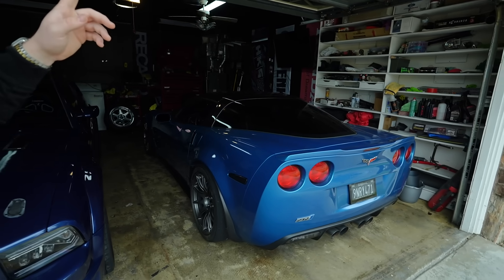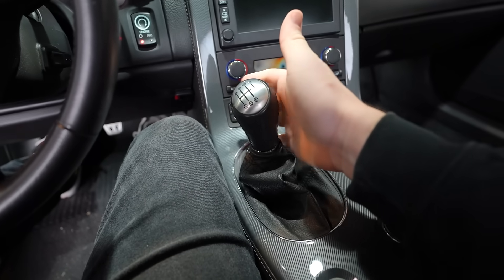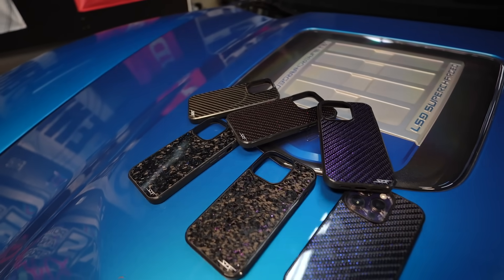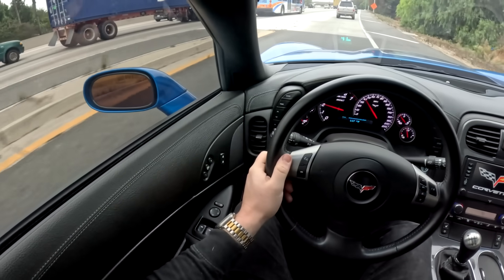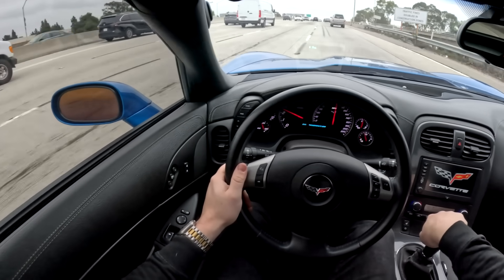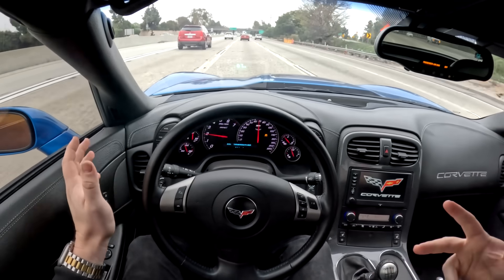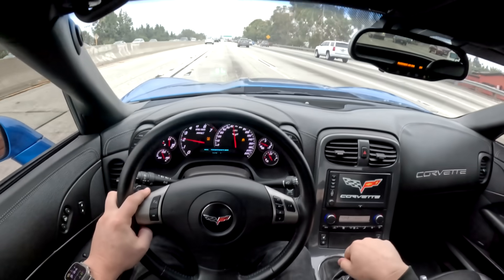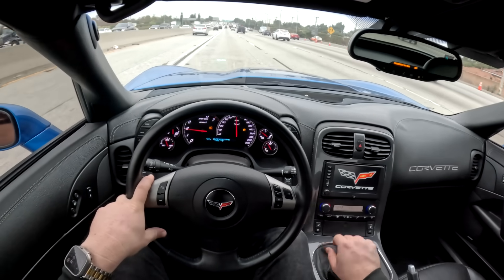First Drive In The MODDED C6 ZR1!!!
Shop This Deal Before It Ends!

Follow or your engine will Blow Up!